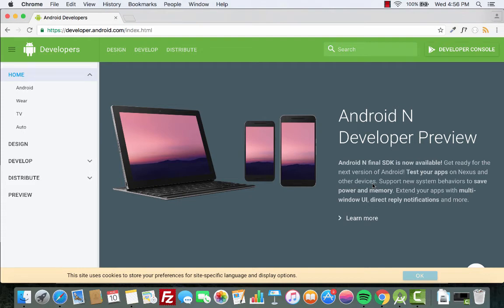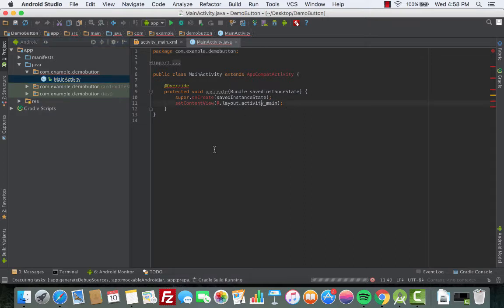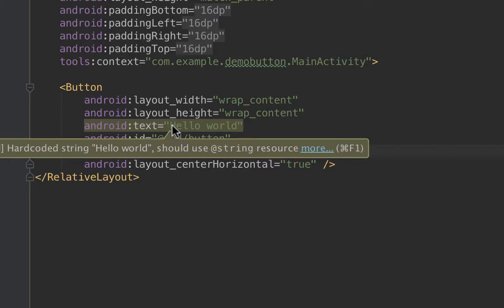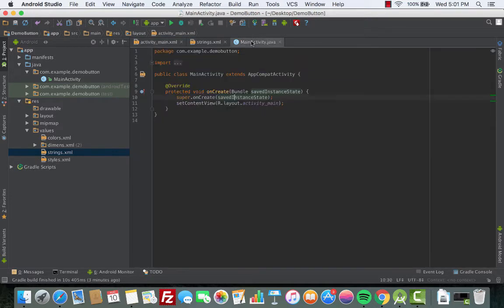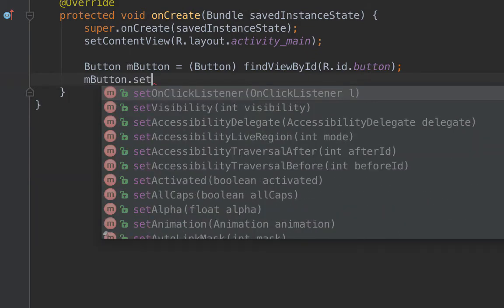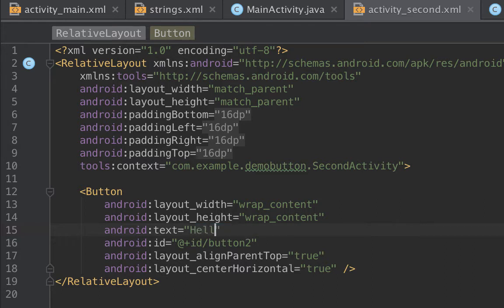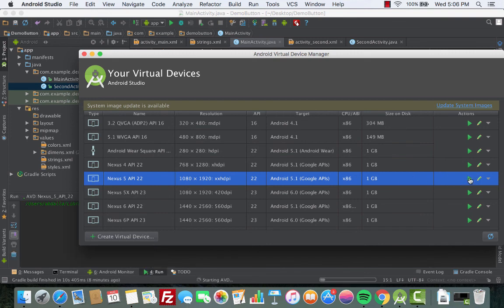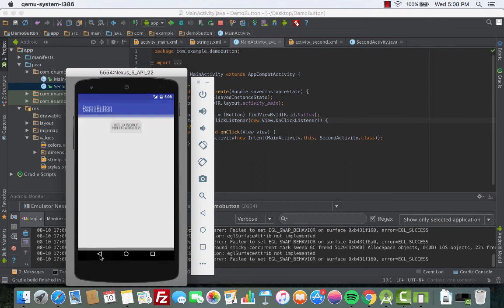Android Button OnClickListener Tutorial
In this tutorial you will learn how to use a button OnClickListener and make it clickable to open another activity by using intent. Here is how to do it:

- Open activity_main.xml file and then remove the hello world textview
and replace it with a button

- Give the button a label and we call it (Hello World) like this: android:text="Hello World"

- Now we need to position the button to the top-center of the screen like this:
android:layout_alignParentTop="true"
android:layout_centerHorizontal="true"

- Next open up MainActivity.java and here is where we will declare the button as follows:
Button mButton = (Button) findViewById(R.id.button);

- To make the button clickable and perform an action we need to call setOnClickListener like this:
mButton.setOnClickListener(new View.OnClickListener() {
            public void onClick(View view) {

- Now we have the button and it's clickable but it doesn't do any action, and what we really want is once the user who taps on the button will move to another page, so first we need to create an activity and resource file so that it will act as the second page like this:
click on File – New – Activity – Empty Activity then you give a name for the activity and the resource file.

- Once we have created the second activity, now we can work on the button setOnClickListener part to allow the user to move to another page.
This can be done like this:
startActivity(new Intent(MainActivity.this, SecondActivity.class));
MainActivity.this will be the current activity and starting point while the SecondActivity.class will like the destination

That's it :)